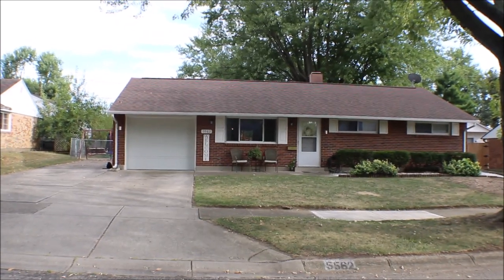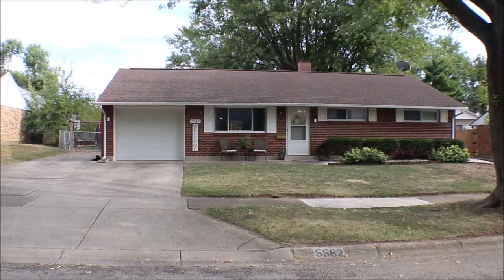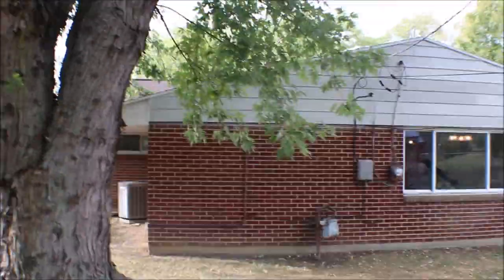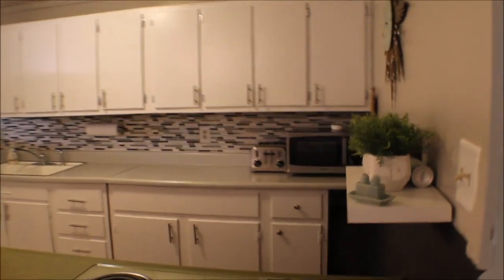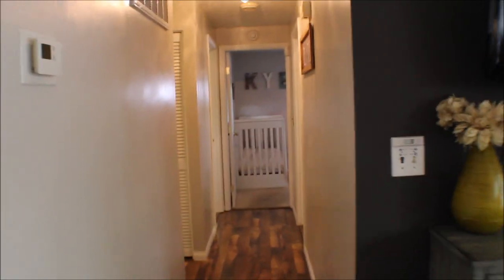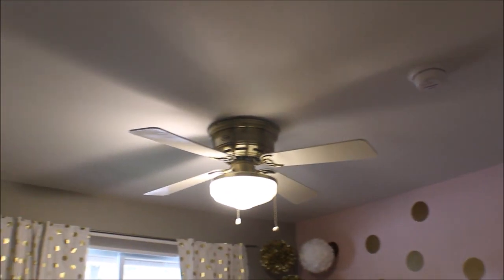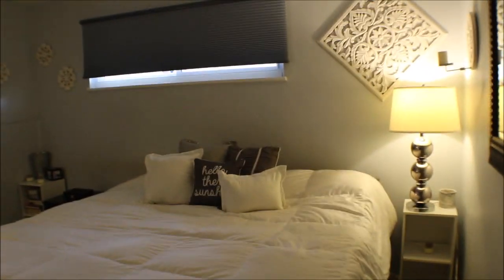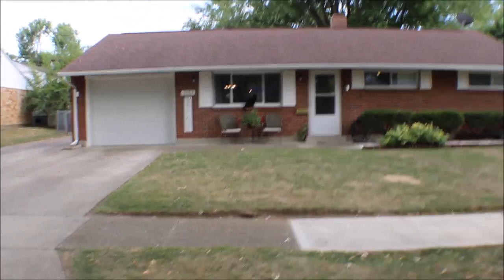SOLD! 5562 Leibold Dr, Huber Hts, OH 45424 ~ a well-maintained brick ranch w/a living rm & family rm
5562 Leibold Dr, Huber Heights, OH 45424 ~ $134,900
Life will be easy in this low maintenance brick ranch home!  Featuring 3 bedrooms, 1 1/2 baths, and an amazing oversized family room, this home has been very well maintained.  Enjoy the fenced-in yard that is a perfect space for the family to entertain and for the kids and pets to run and play.  This home also has a dimensional roof, central air, and is well insulated - extra driveway space beside the attached garage too!   Don't pass on the opportunity to own this great home!
Welcome to Mad River Schools
Welcome to Mad River Elementary Schools
Welcome to Mad River Middle Schools
Welcome to Mad River High Schools